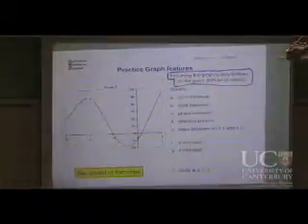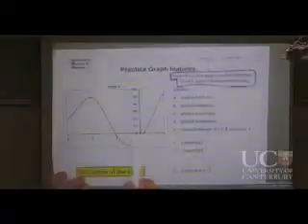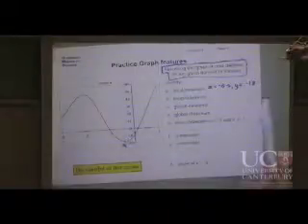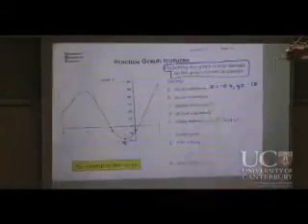Lecture 2-2 page 16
Practice Graph features